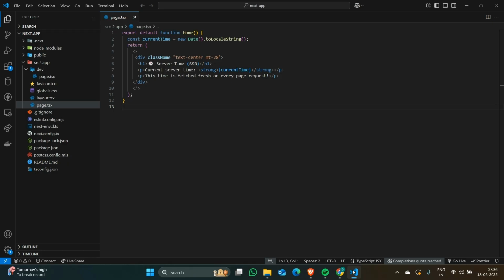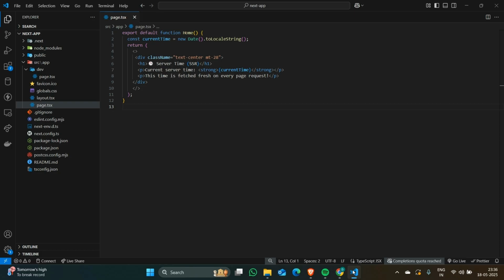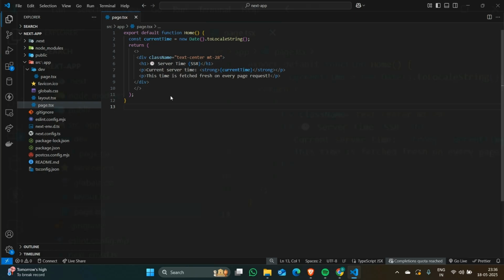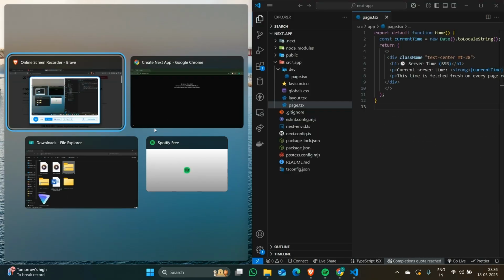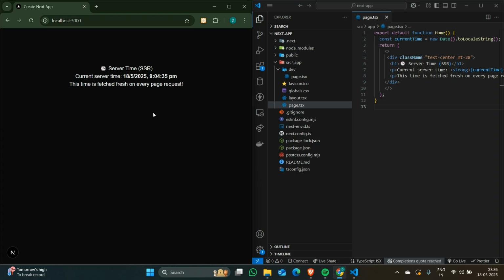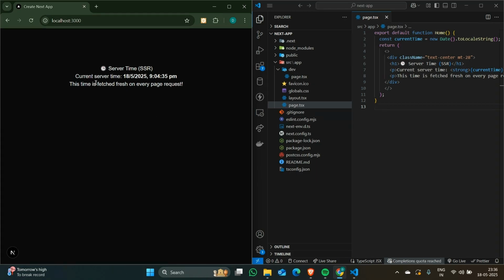What is Server Side Rendering in Next.js? | SSR Explained with Example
🔥 Want to learn how to fetch real-time data in Next.js?
In this video, I explain Server Side Rendering (SSR) — and show you how it helps you serve fresh content on every request.

Perfect for beginners and React developers moving to Next.js.

Server Side Rendering Next.js
SSR in Next.js tutorial
What is SSR in Next.js
Next.js getServerSideProps explained
Real-time data in Next.js
SSR vs CSR vs SSG
Next.js beginner tutorial
Full-stack web development Next.js
Rendering methods in Next.js
Build dynamic pages with SSR
Learn Next.js rendering
How SSR works in Next.js
React SSR with Next.js
Server side rendering explained